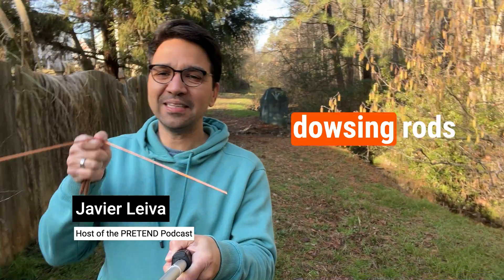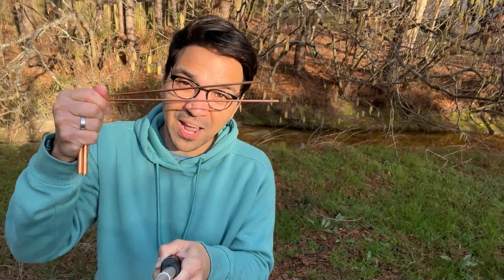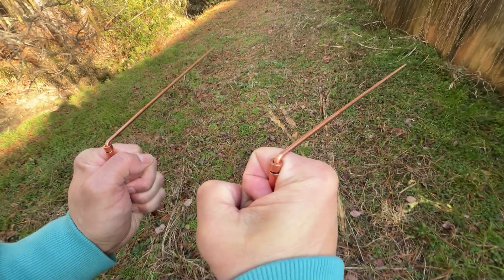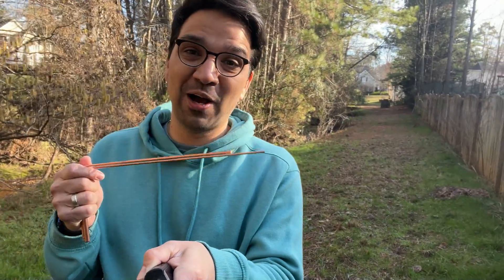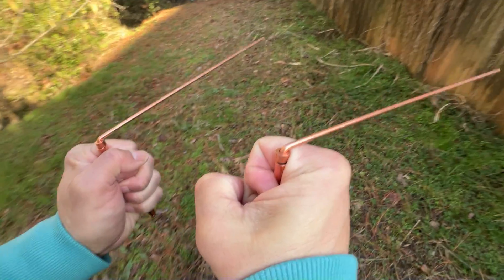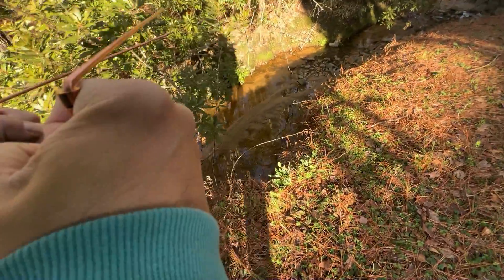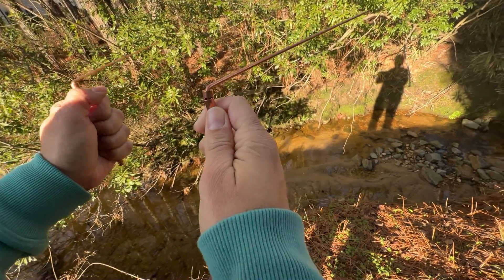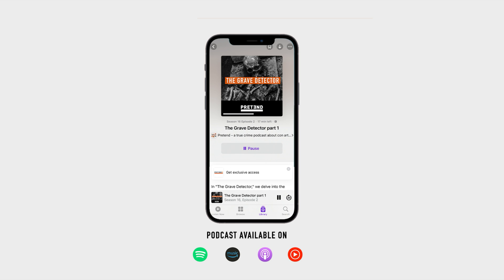Locating Human Remains with Dowsing Rods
Is it possible to find unmarked graves or human remains with dowsing rods (aka witching rods or divining rods)? Dr. Arpad Vass, a famous forensic anthropologist, claims you can.

But science tells a different story. It turns out that finding water (or corpses) with dowsing rods doesn’t work.